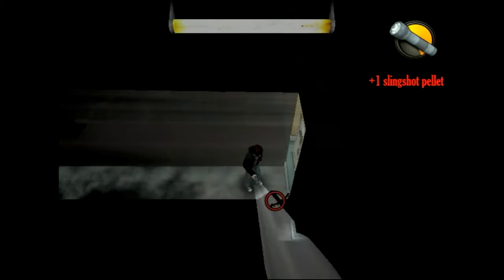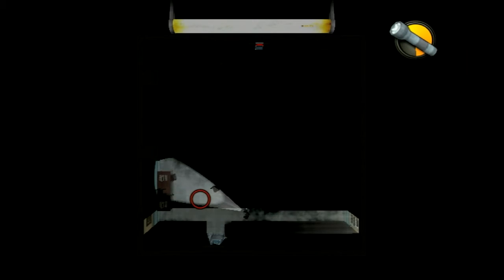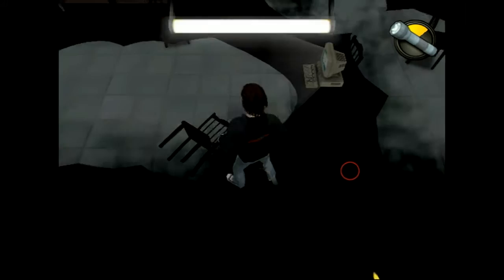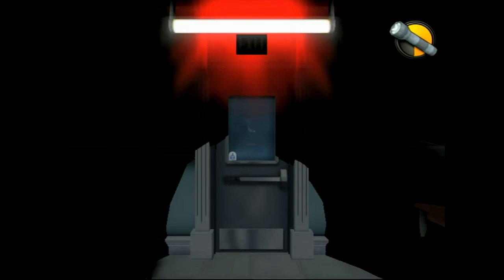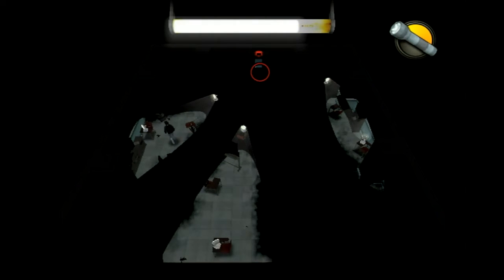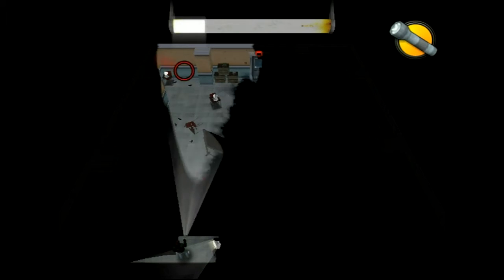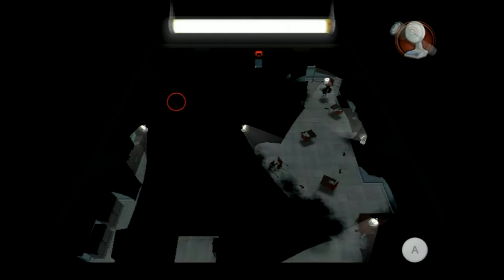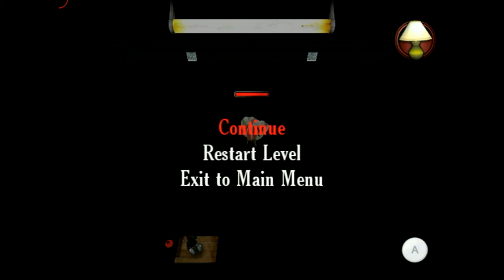Shooting Range - Playing Through LIT #09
That was actually a fun little room

To see any other games that I could possibly play check out my Backloggery: